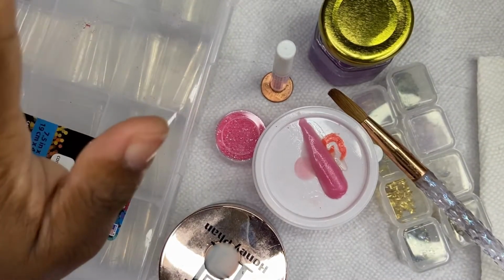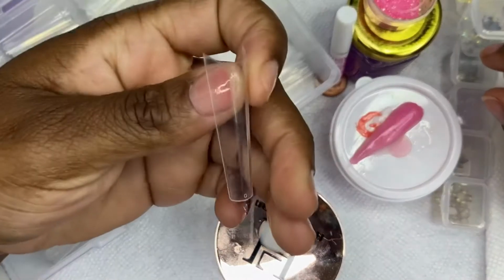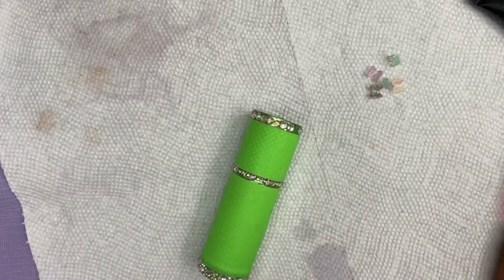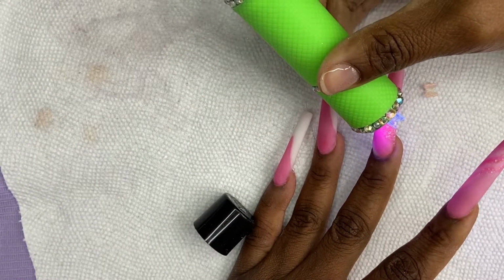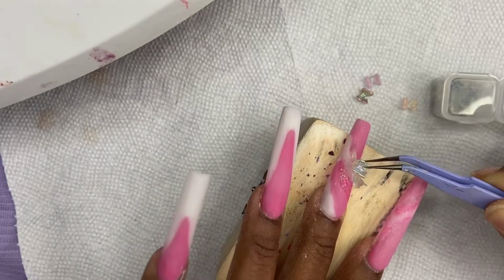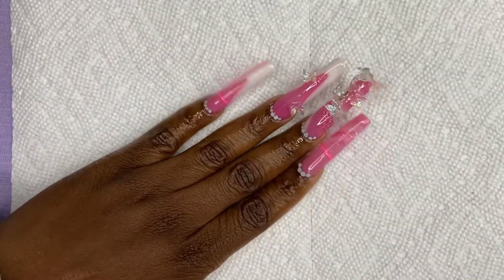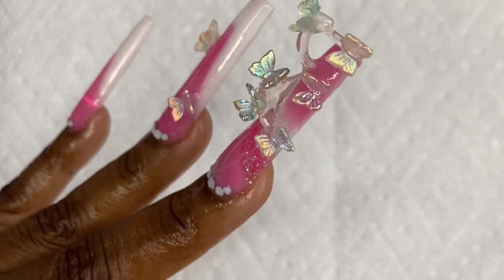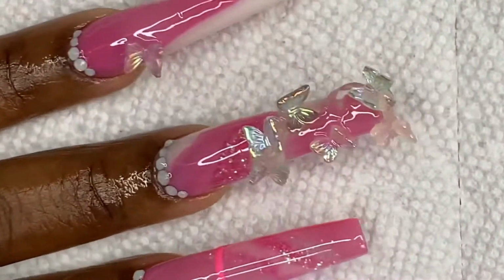How To: butterflies Garden Nails | Acrylic Nails | Bling Nails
This beautiful nail art flew right out my head🦋🦋🥰😍❤️

All tool used in this video can be found at
Your local beauty supply store. Or Amazon. If you have any questions about them leave a comment🥰

Please Follow my nail page

⚠️Keep in mind , the things in this video is try at your own risk ⚠️